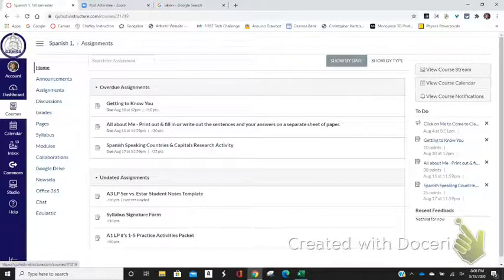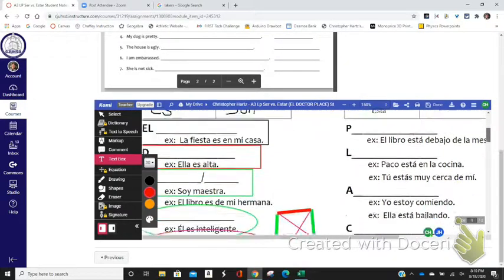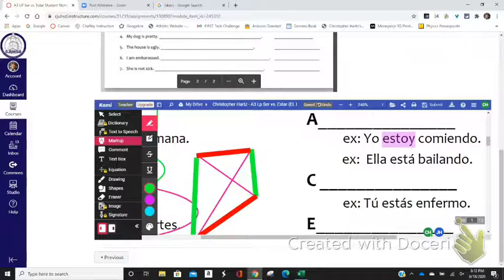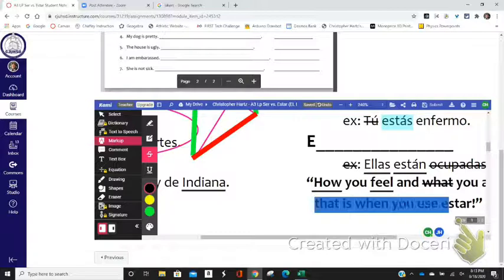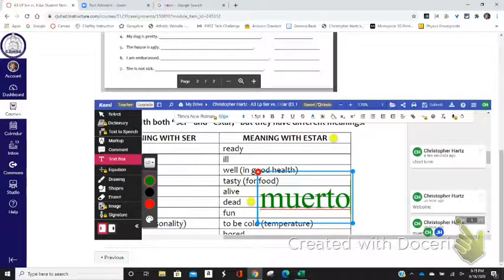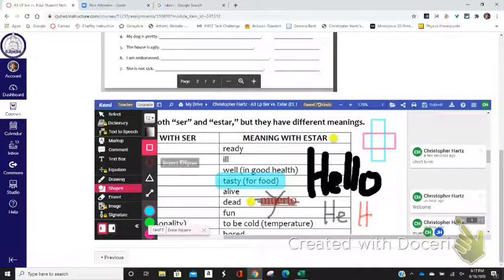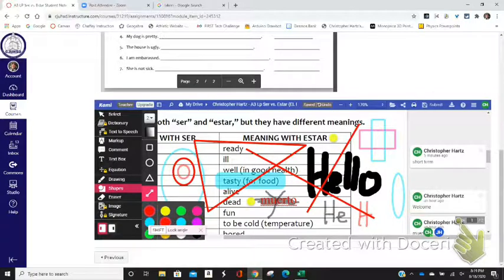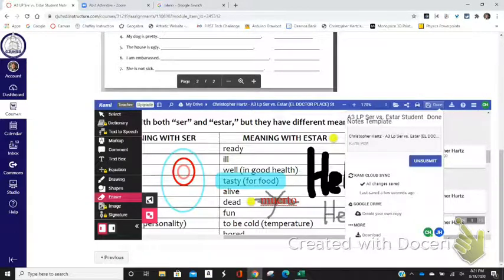Kami Training Video v1